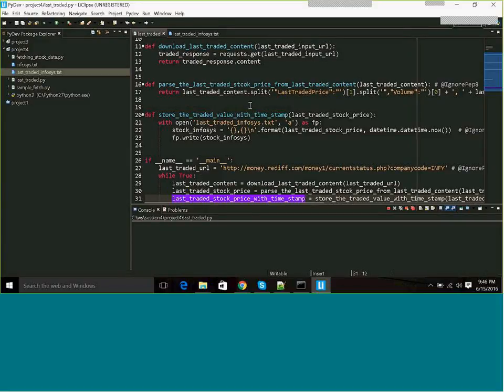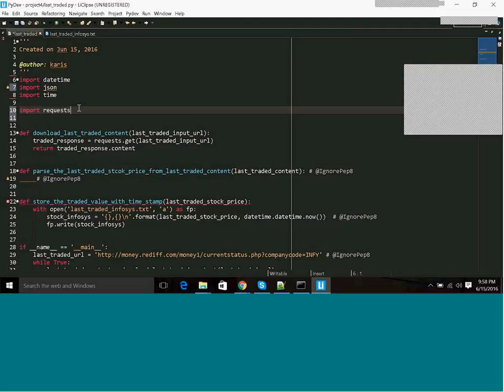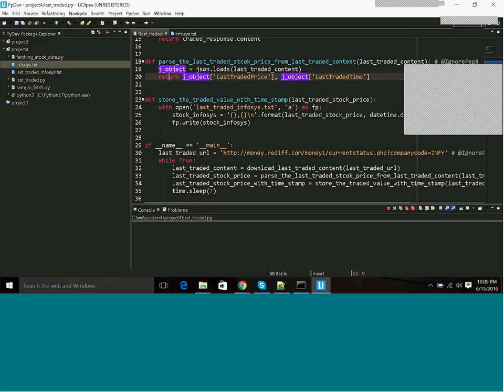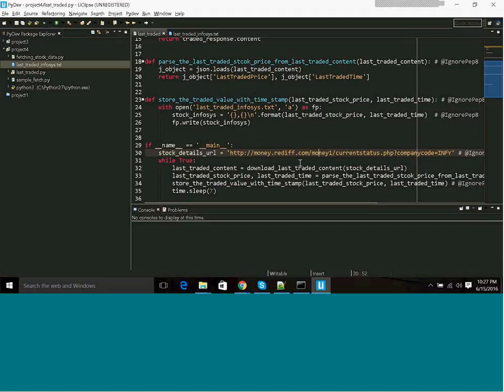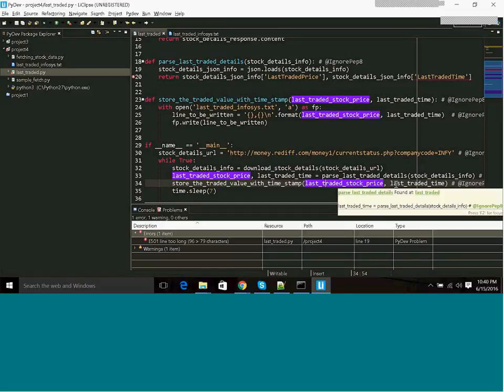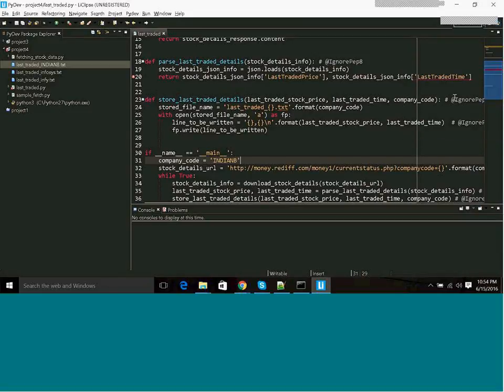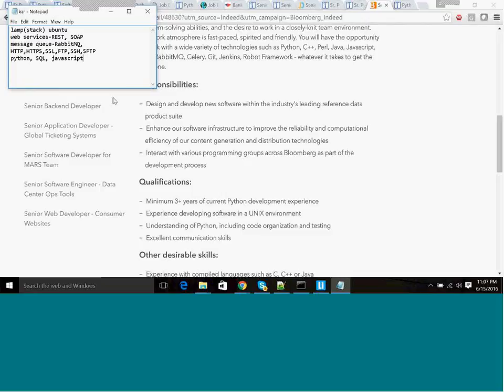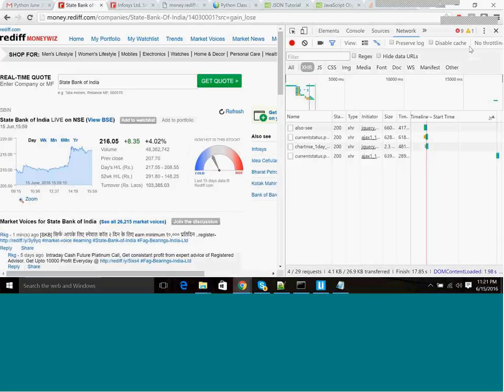Python Dev June 20160616 DAY 7